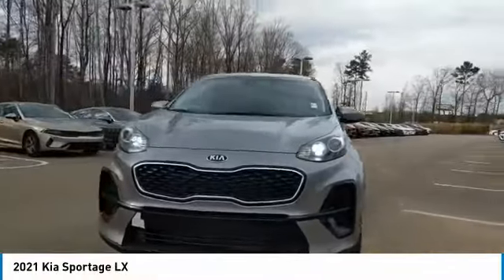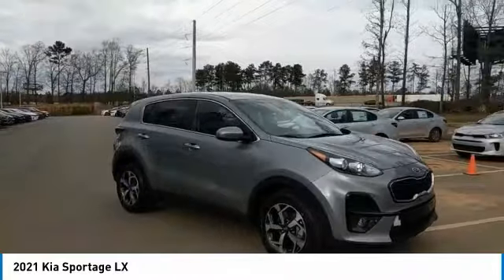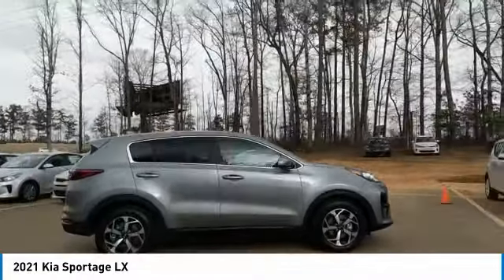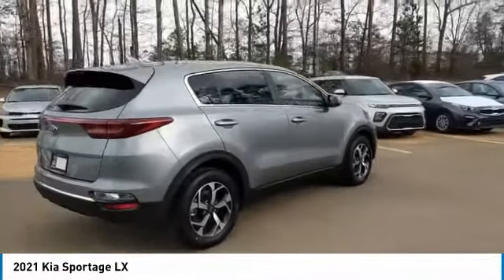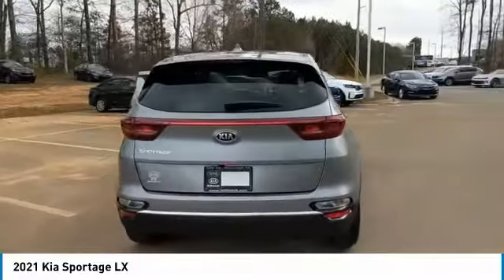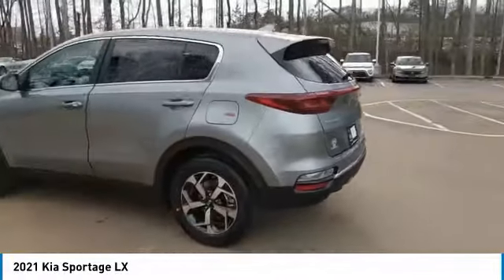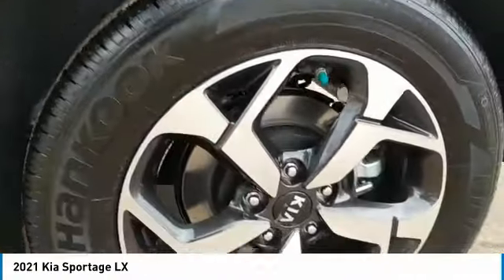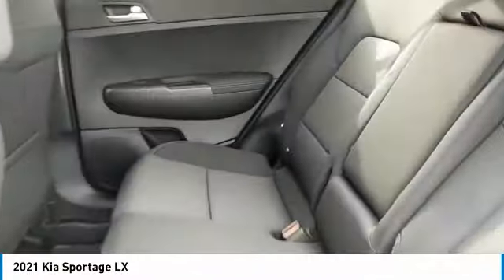2021 Kia Sportage Live McDonough GA 6751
2021 Kia Sportage LX

Sons Kia
100 Sons Drive